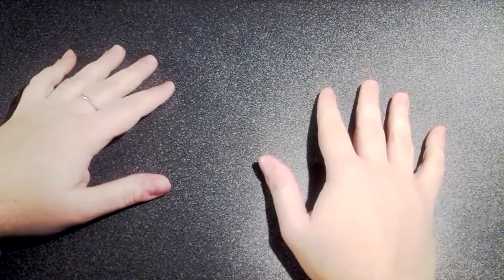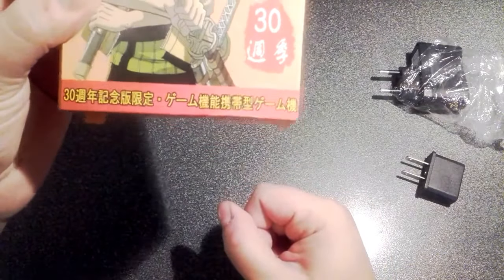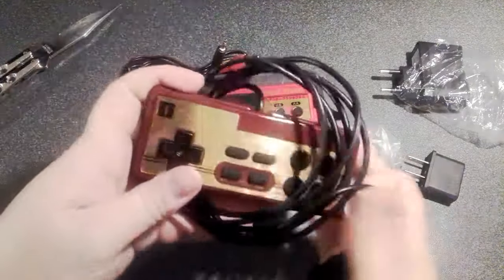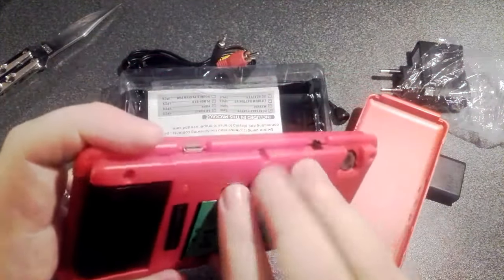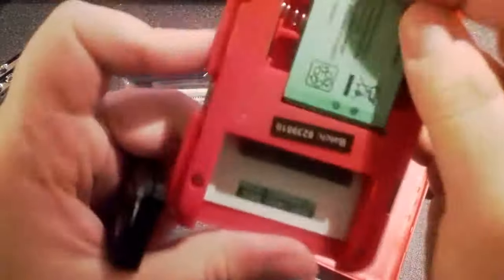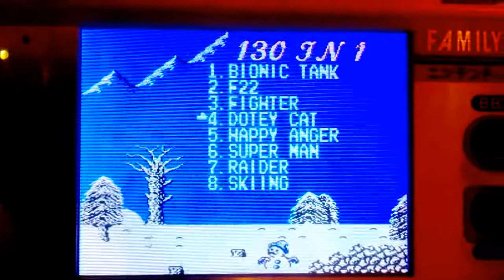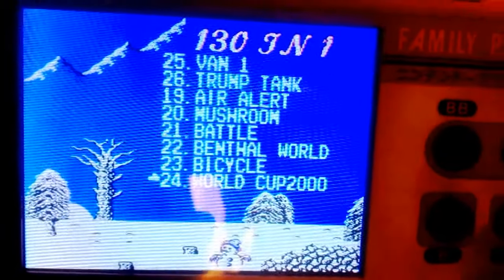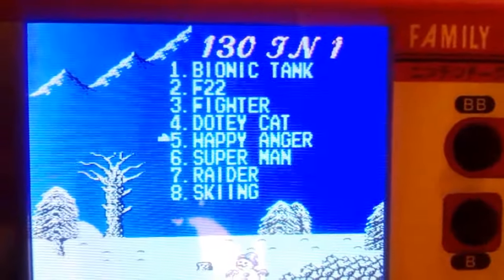Data Frog Family Pocket U&R || Godforsakengames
Hello evryone! Here's another famiclone by data frog. Let's see if it's any good.